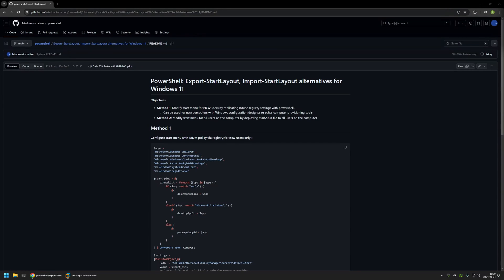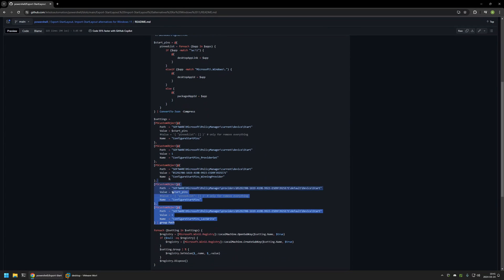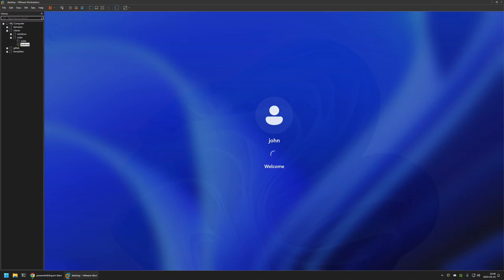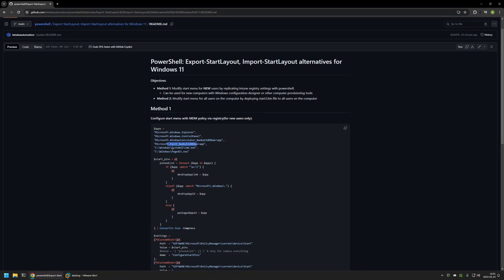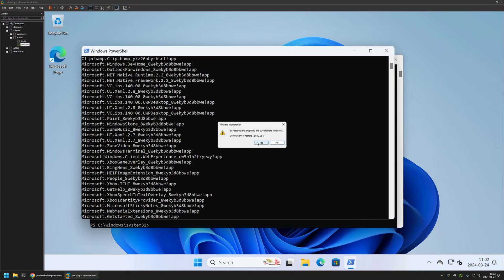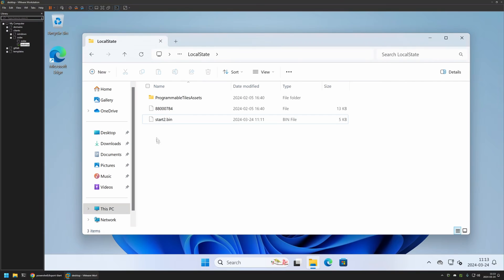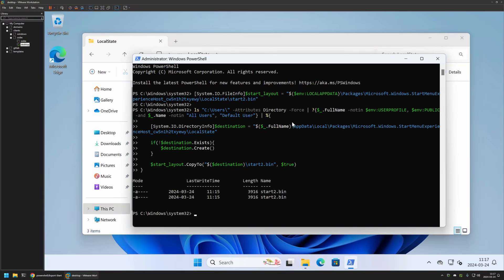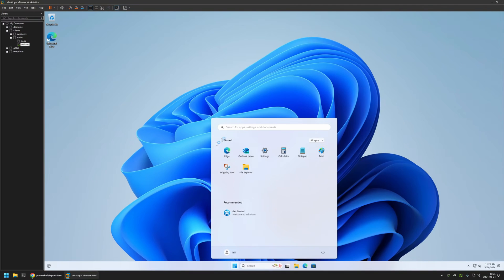PowerShell: Export StartLayout, Import StartLayout alternatives for Windows 11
In this video, I will be using PowerShell to configure start menu for users on Windows 11 computer.